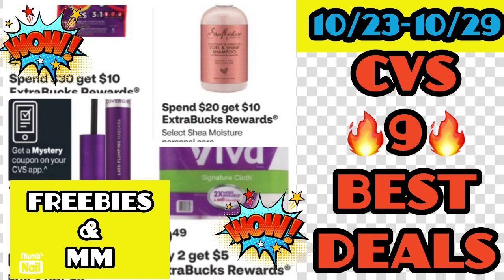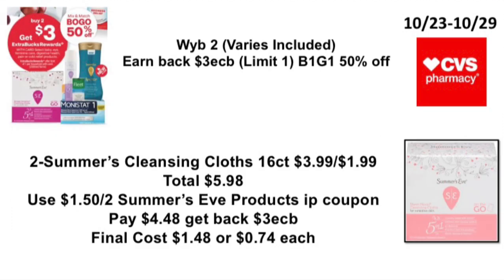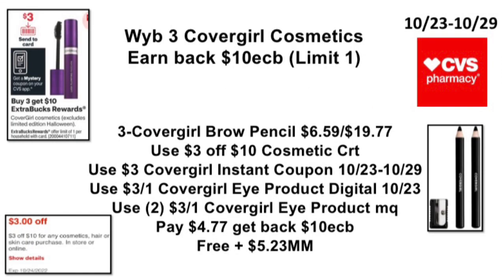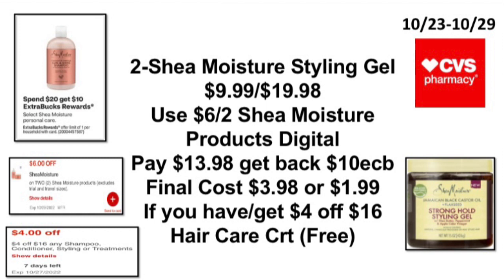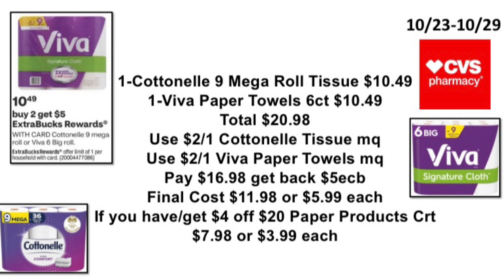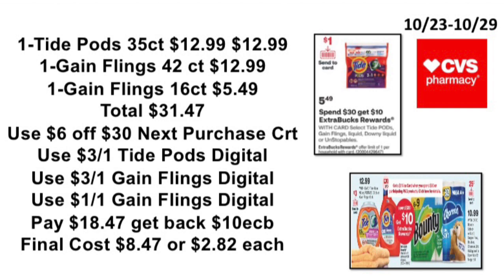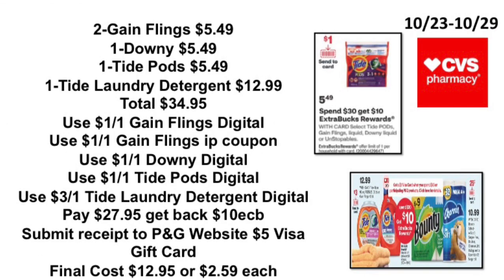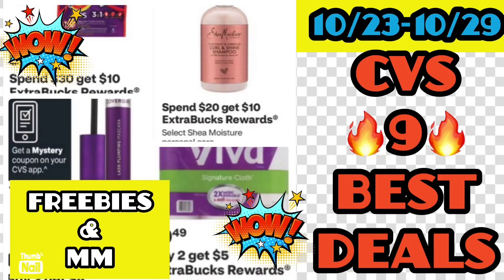CVS 9 Best Deals 10/23-10/29 Free Cosmetics|$1.00 Paper Products